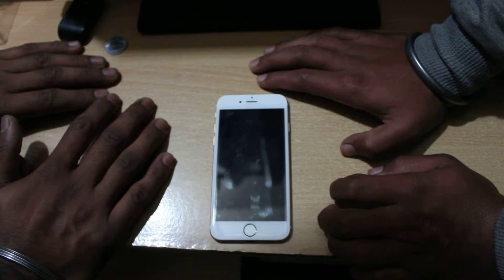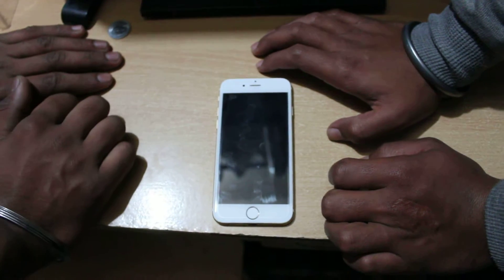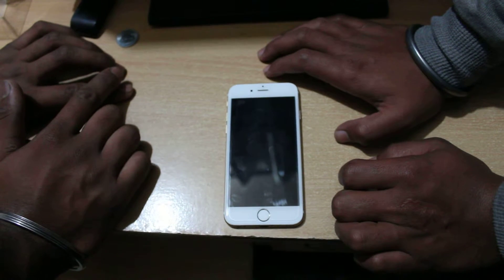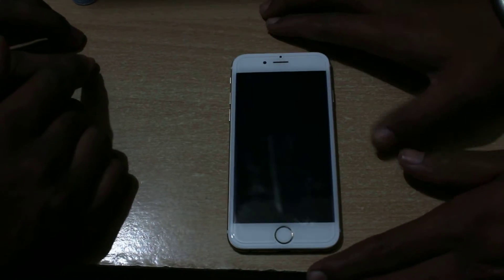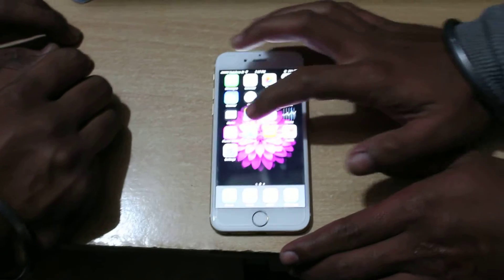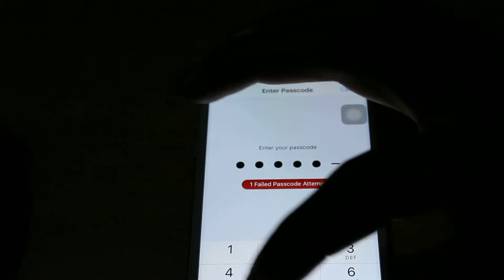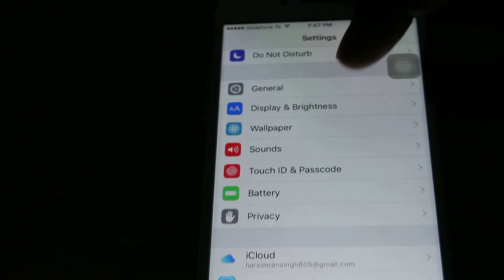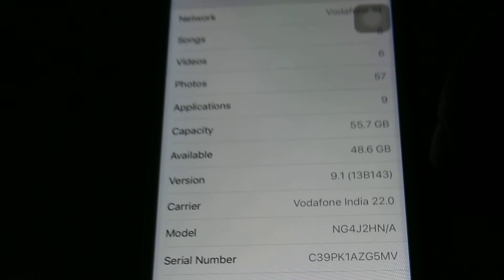Bug Found in iPhone 6 Fingerprint Sensor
Unlocking Screen lock of iphone 6 using Fingerprint Sensor with thumb expressions of two different persons.